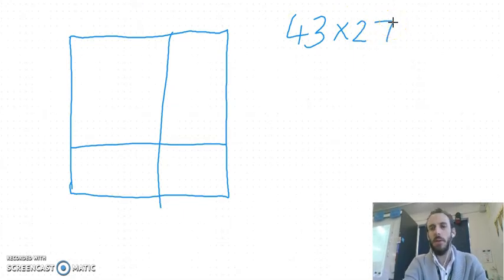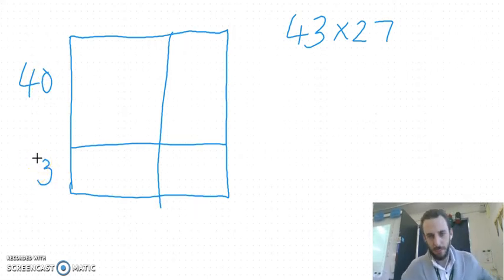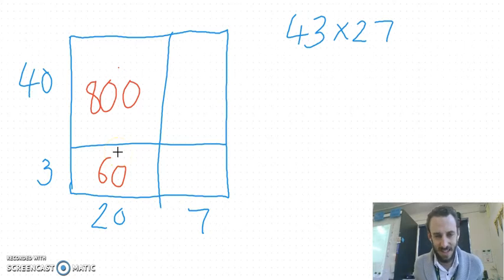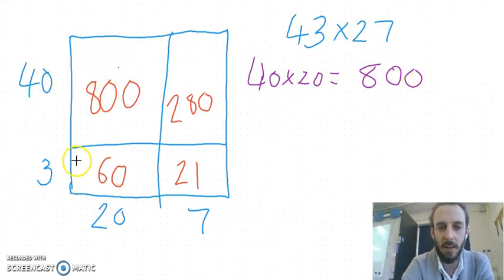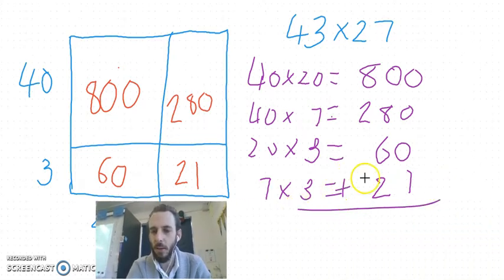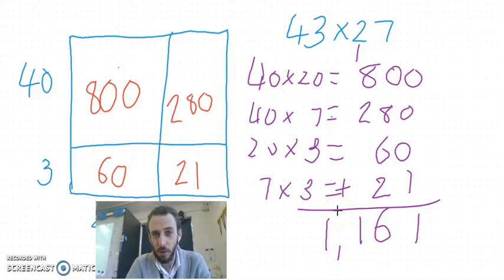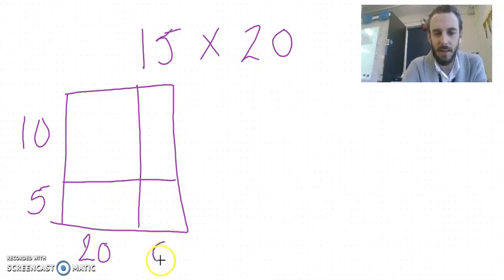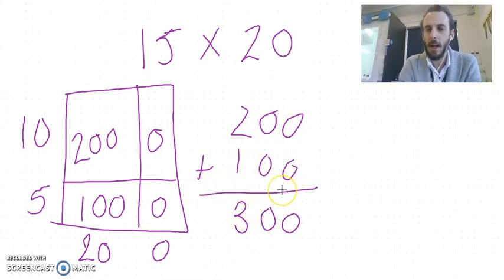Partial Product Strategy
I can use the partial-product strategy to multiply two two-digit numbers